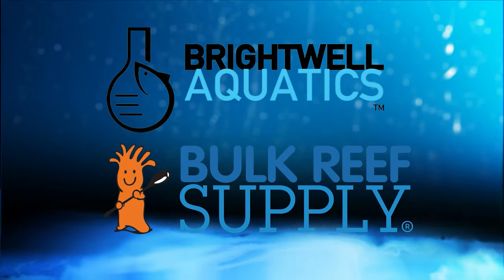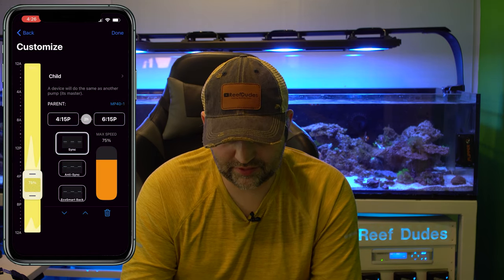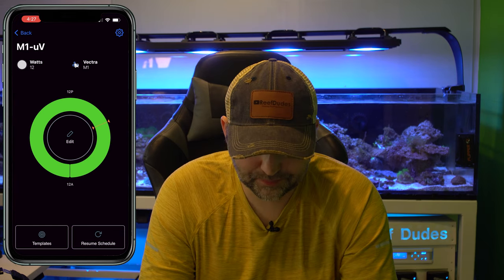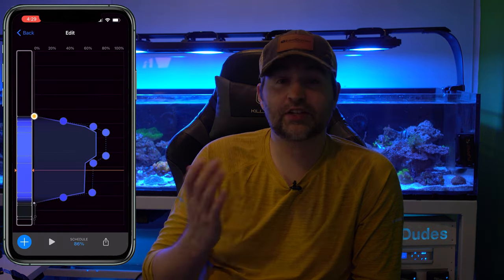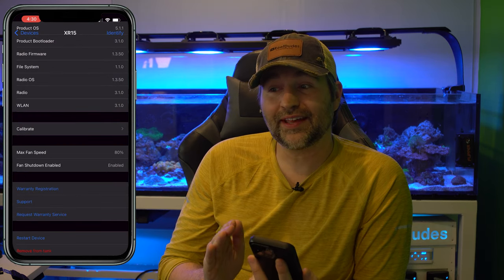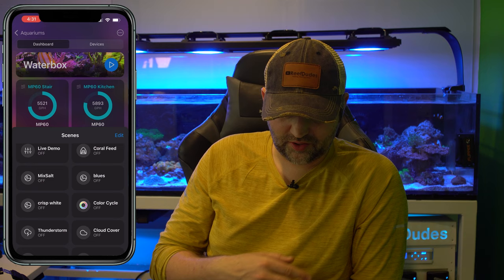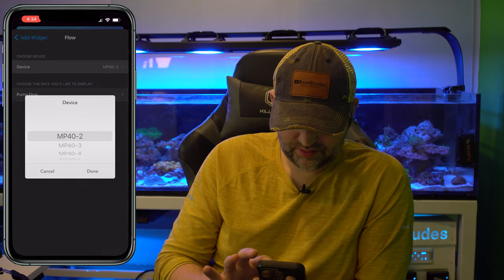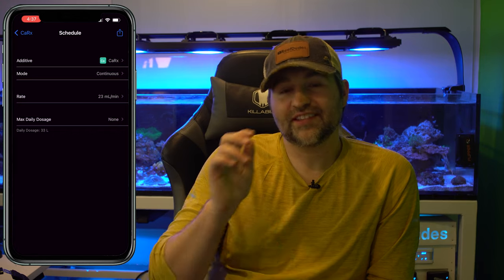Ecotech Mobius How To: Setup, FAQ, Calibrate, Battery backup, closed loop, Scene, widget, schedule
Ecotch Mobius setup: Top FAQ: Radion Calibration, Battery backup, Closed loop, Scenes, Widgets, Lighting Schedules and more!